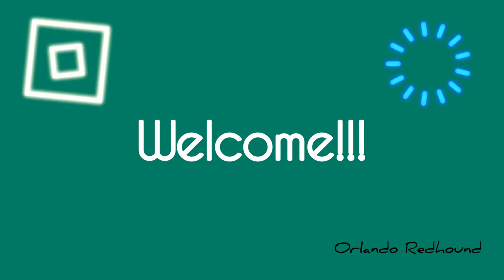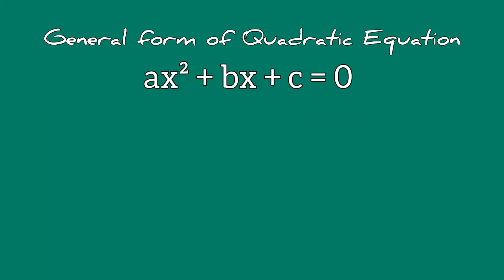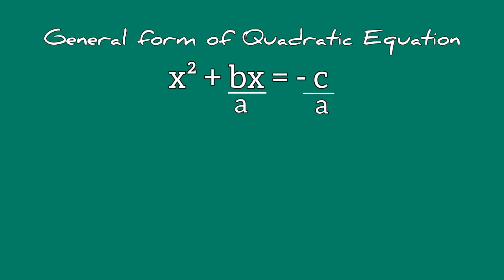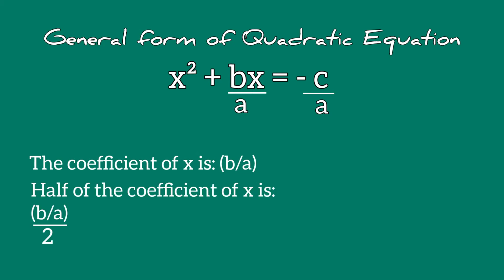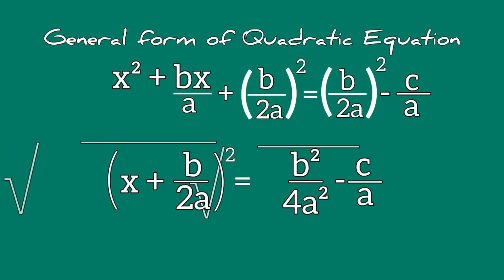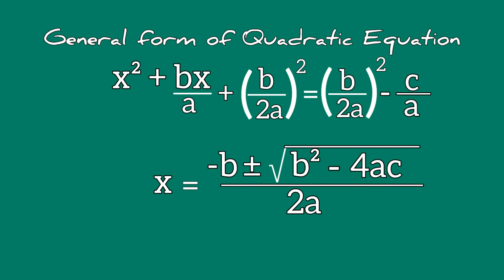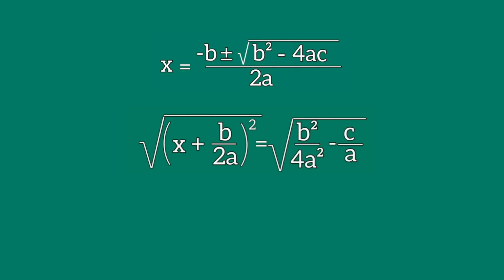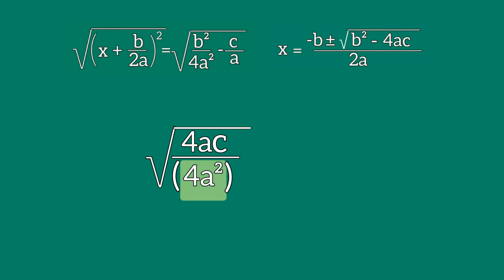Quadratic formula - how to derive from the general form of a quadratic equation - step by step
Many or most people feel bored with mathematics especially if they can not make sense of what is going on with the many complicated processes presented by most of the textbooks and even at school. There is something with what many educators call the "high standard", in which they make everything appear harder to understand to the students. And only a few managed to grasp the subjects, especially mathematics.
This video aims to provide some kind of connection or I may say a "bridge" to span over thus wide gaps in education.
There's some stupid saying that says, "what one fool can learn, the other can".
So don't worry, let everybody call us a fool, as long as we learn mathematics! 😊😀🤩
And before I forget, this video is about "how to derive a quadratic formula from the general quadratic quadratic form - presented in a step-by-step fashion, that enables you to learn it without thinking about it✌️👍.
Thank you for visiting my channel!! I love you all!!!